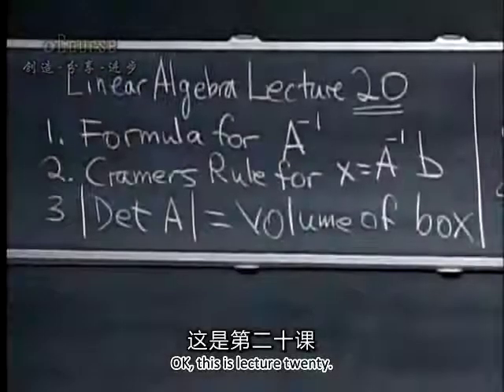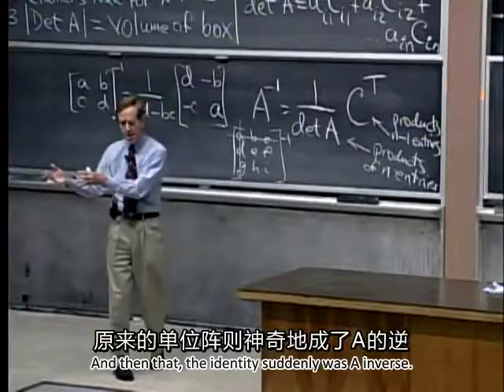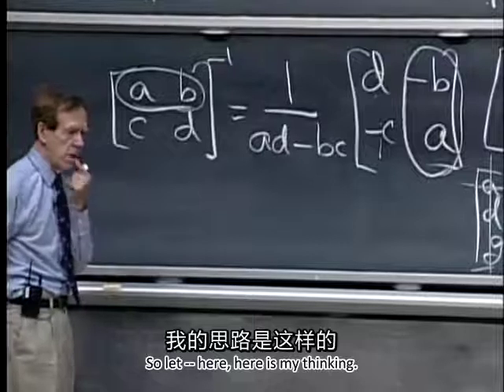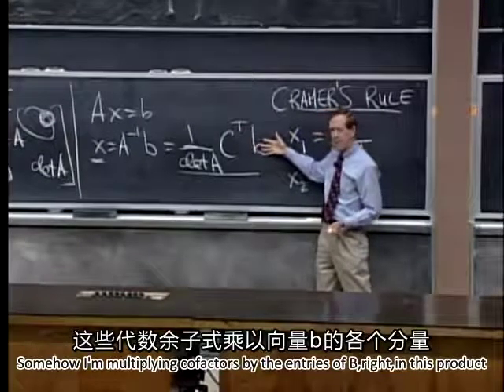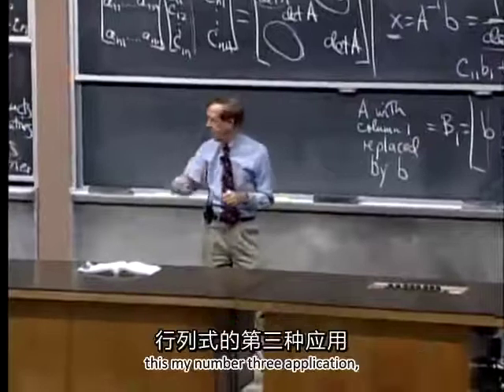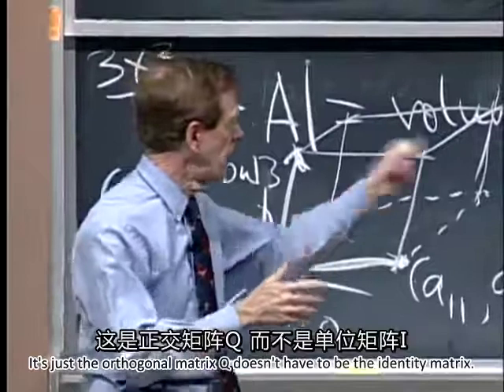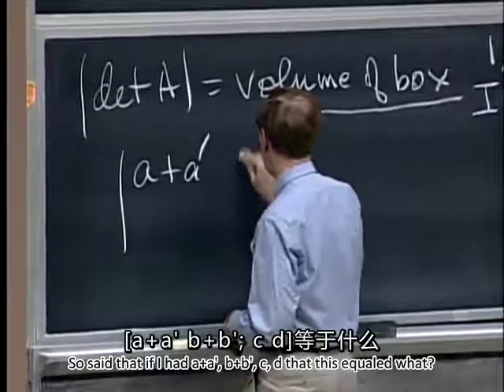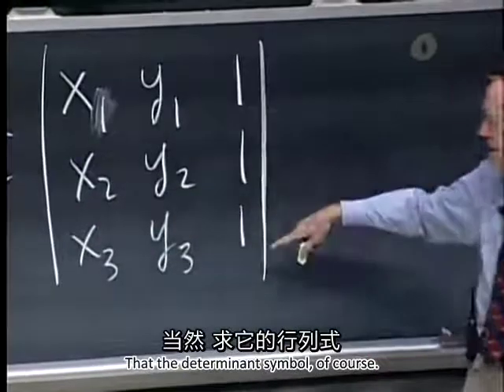第20集 克拉默法則、逆矩陣、體積